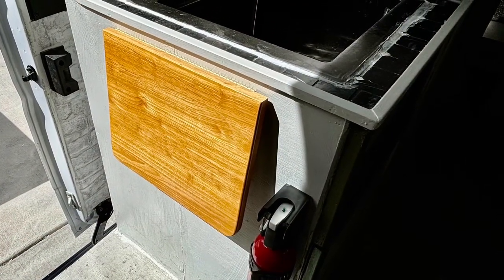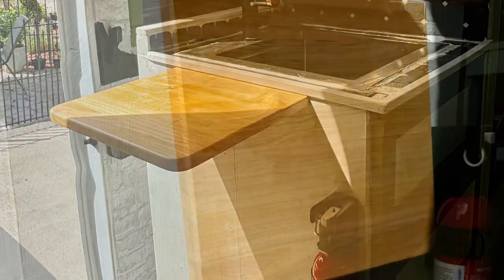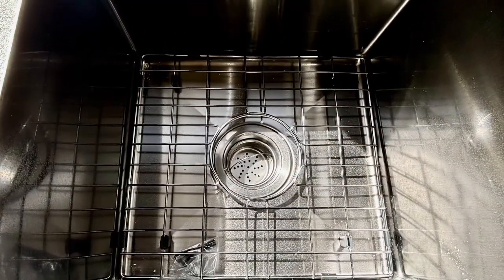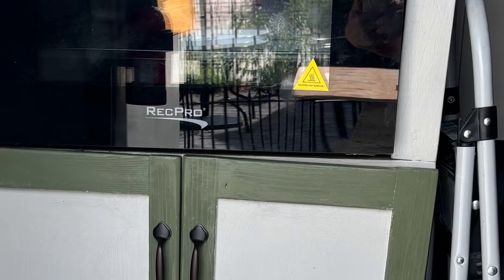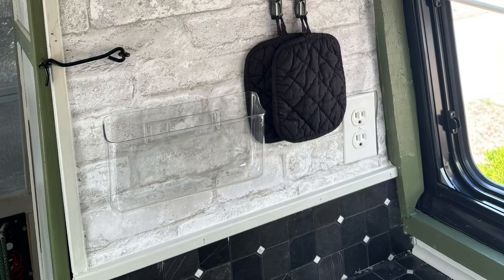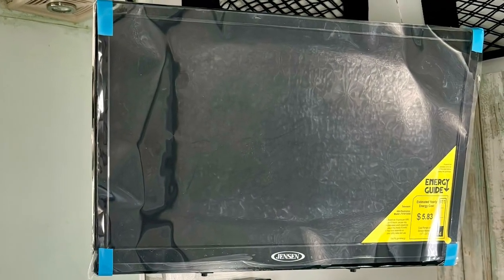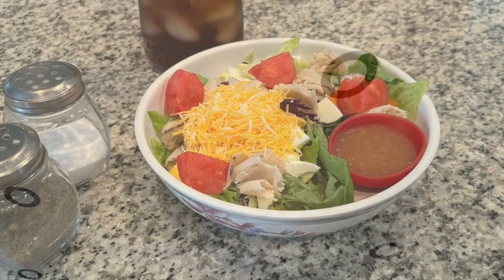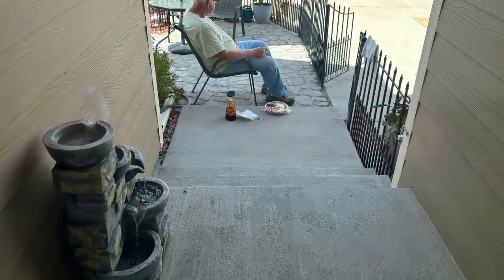Part 13: Quick Update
Artist: Imperss
Track: The Way Of Heart

8/25/24